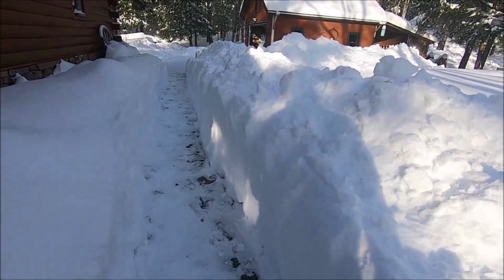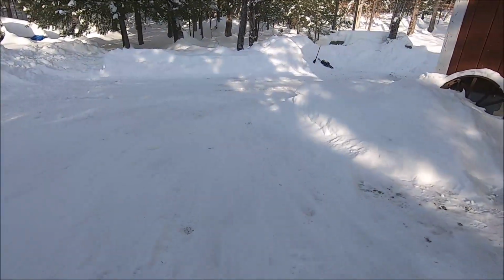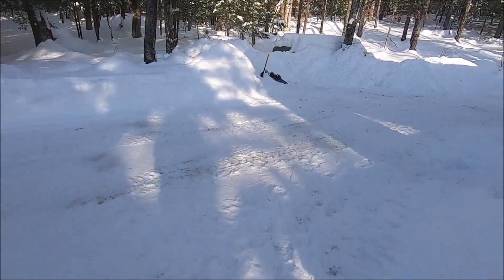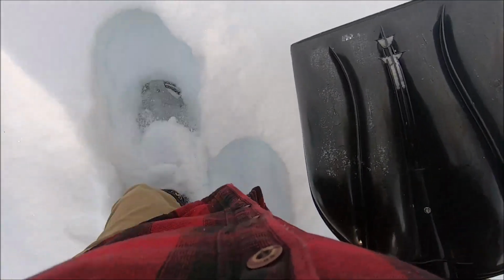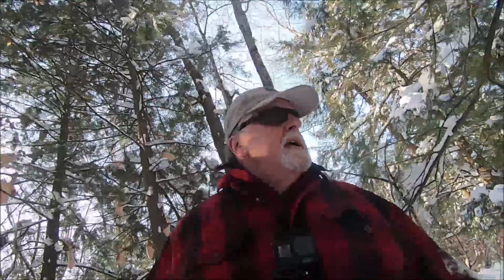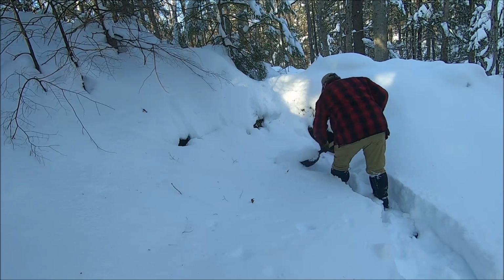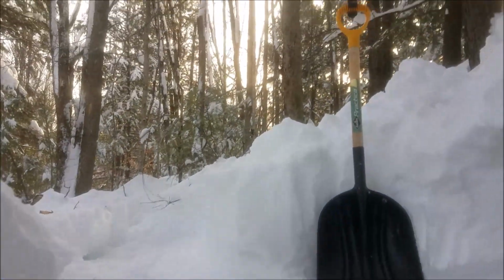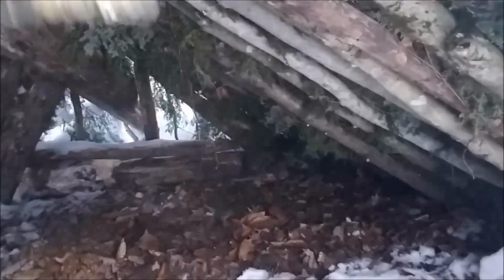Did my Bushcraft Shelter Survive 40 inch Snowstorm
So the day after I finished my Bushcraft Shelter Project we got hit with over 40 inches of Snow. Let's bust a snowshoe trail up there and see if it survived.